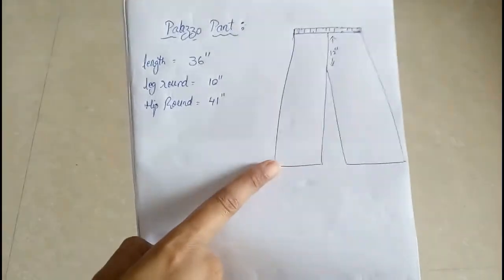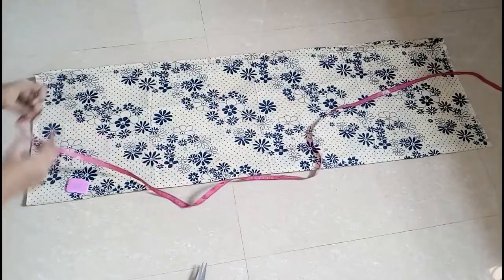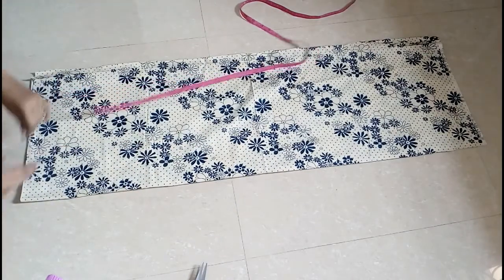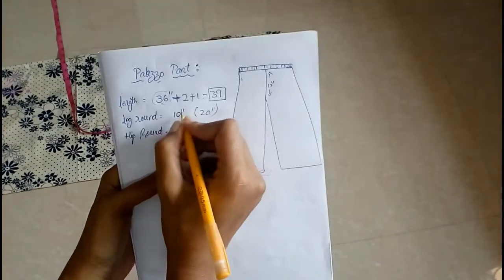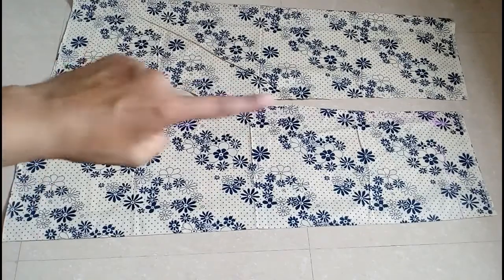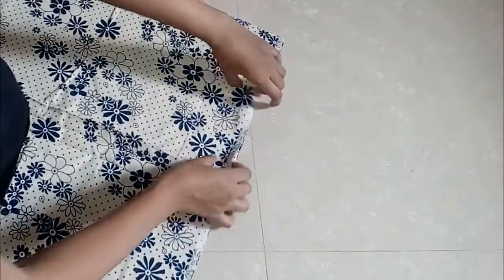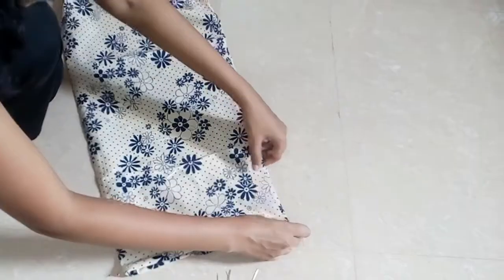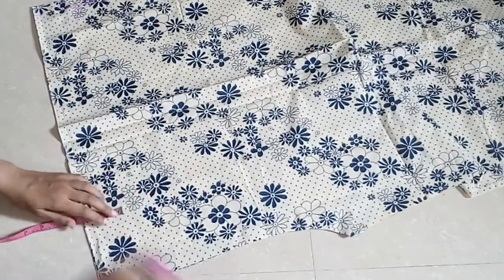How to make palazzo pants | Easy DIY | Niya Kumar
Hi guys, today i am going to make palazzo pants and show you the easiest method , you don't have to be a professional tailor to make these pants, basic straight stitch is enough.

make sure to give thumps up if you like my video